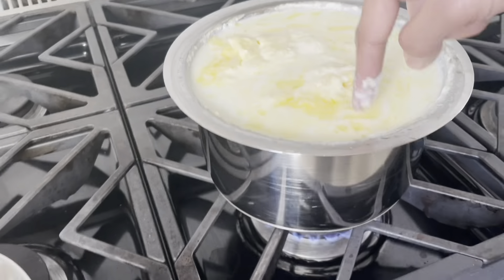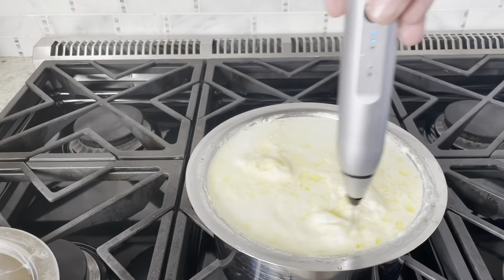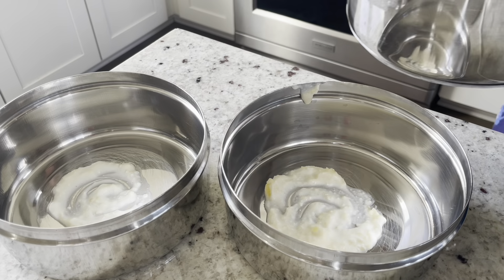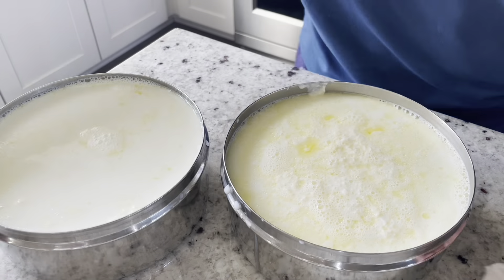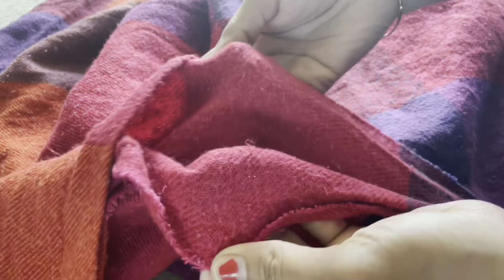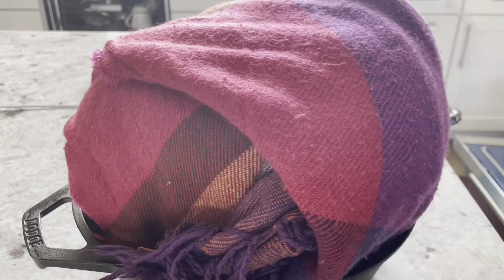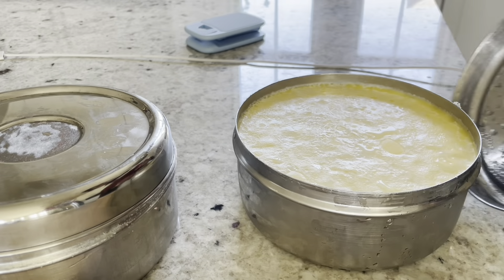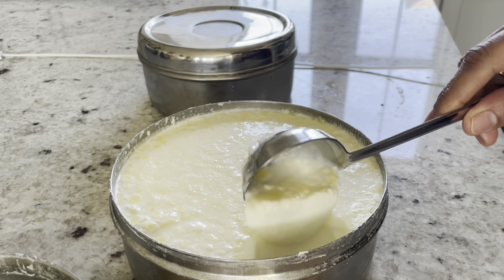Straus milk ❤️Homemade Yogurt/ Curd- Simple and Easy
Showing how curd/Yougurt can be made at home when we heat to the right temp. and ferment properly.